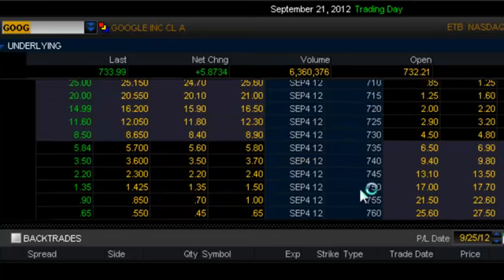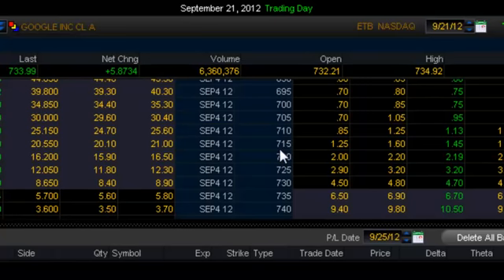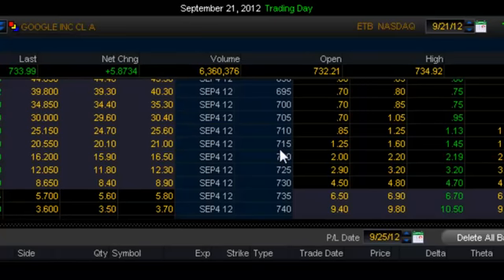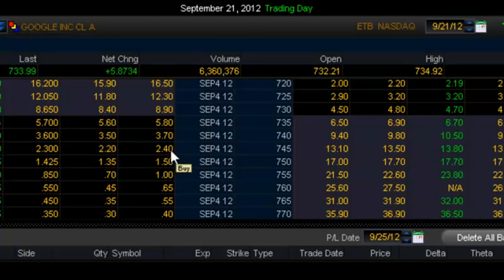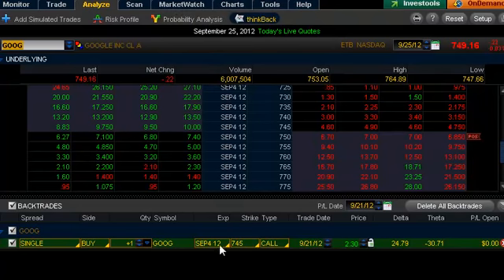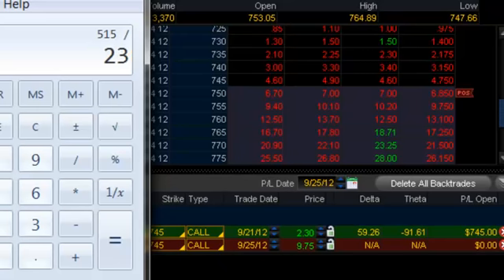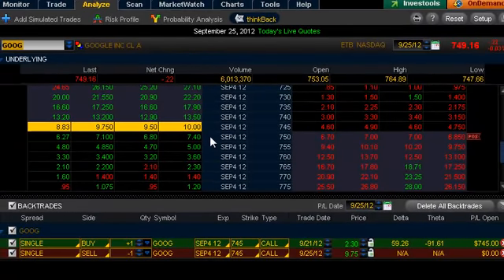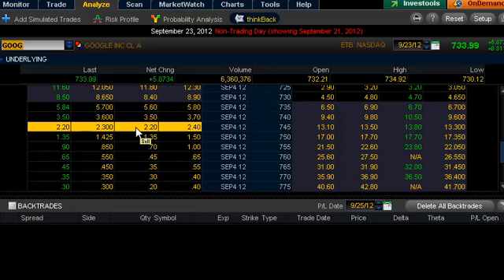Out of the Money Options - Explosive Growth but a Really Dangerous Pitfall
learn why new traders are drawn to out of the money options. Hint: they can "potentially" make more money.